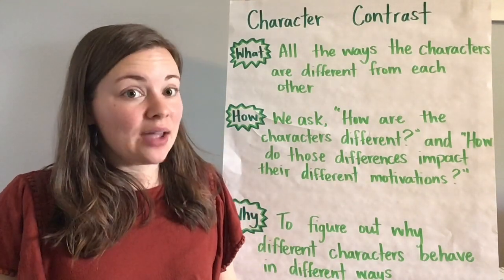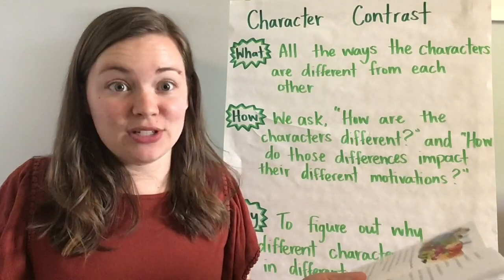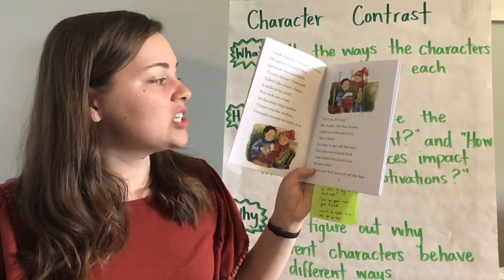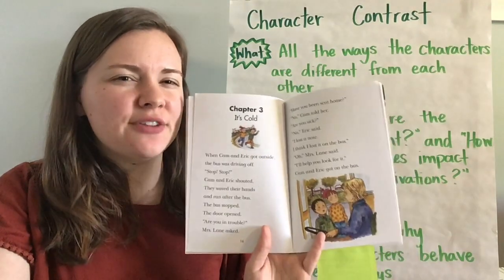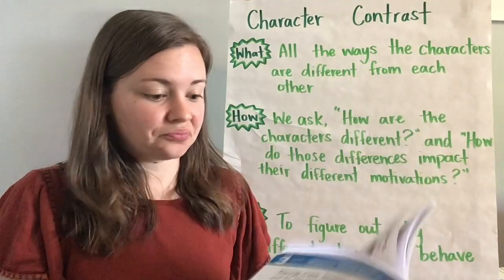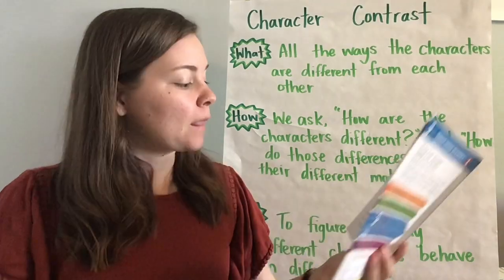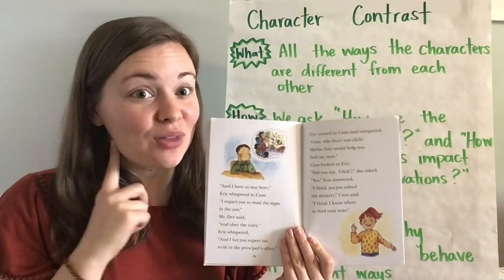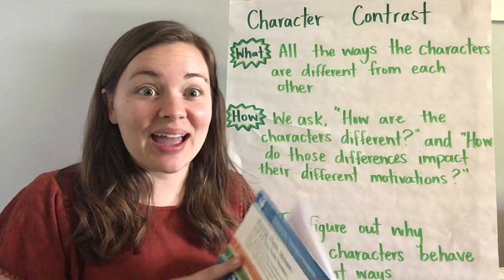RHCS 1st Read Aloud, Young Cam Jansen and the Zoo Note Mystery